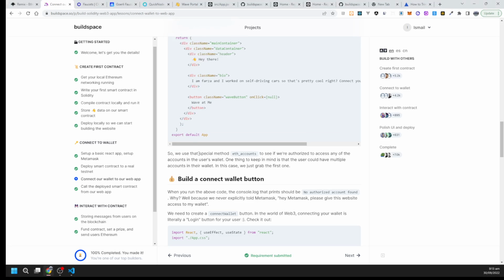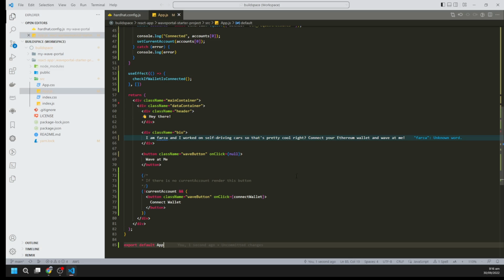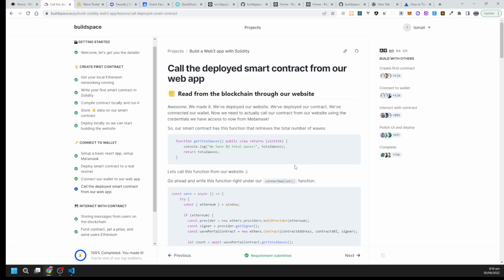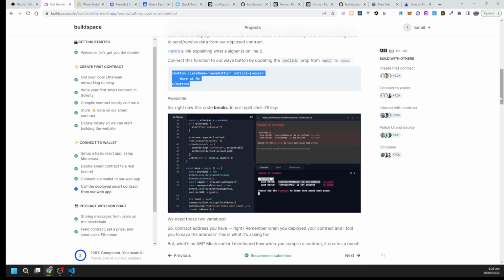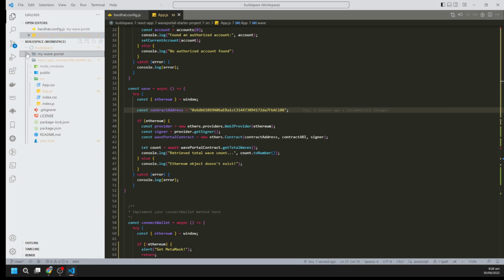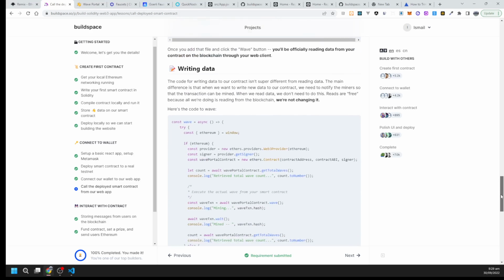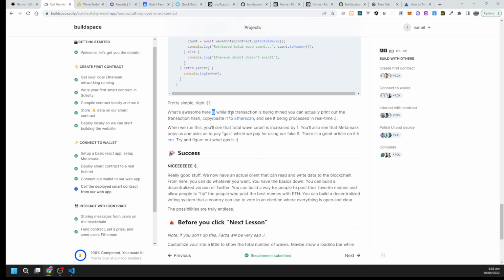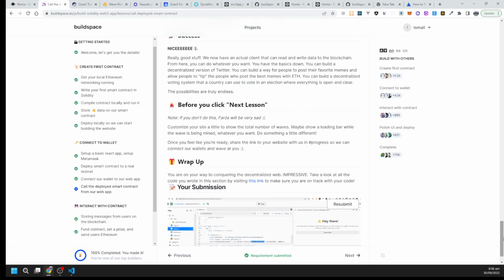Build a Web3 app with Solidity | buildspace.so - Part 13 / 22